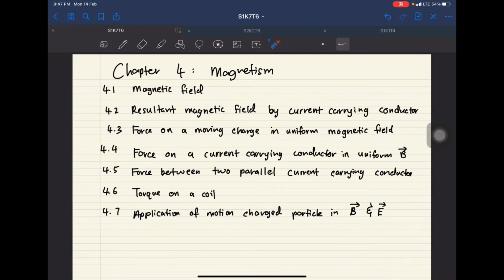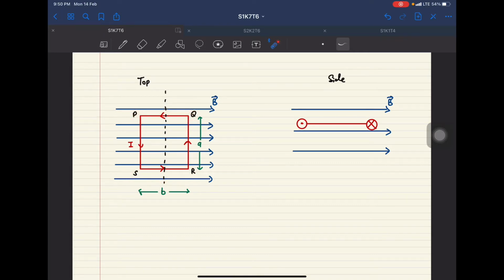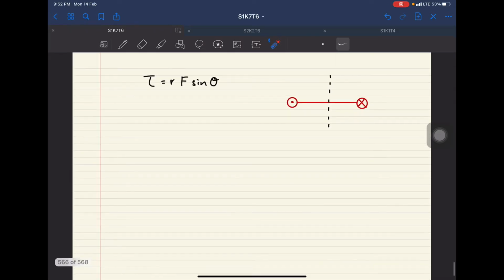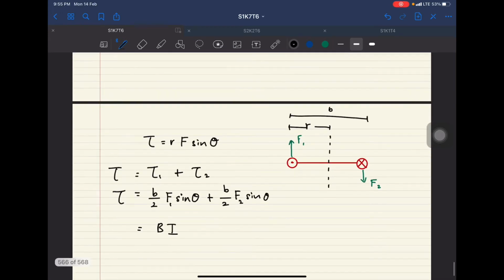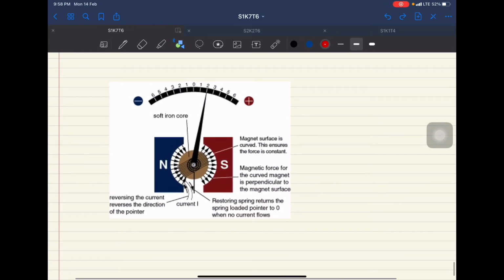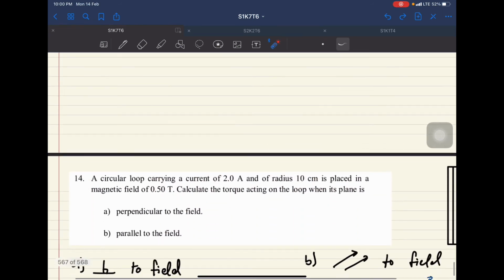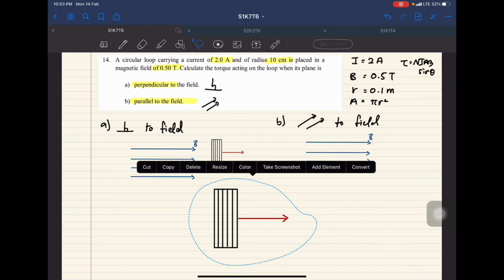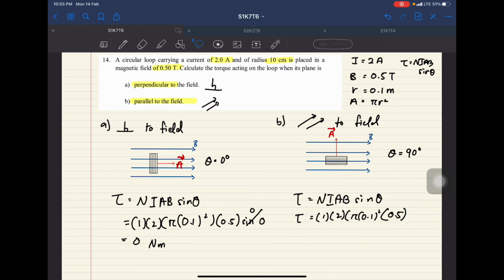SP025 Magnetis Chapter 4 Part II (4.6)